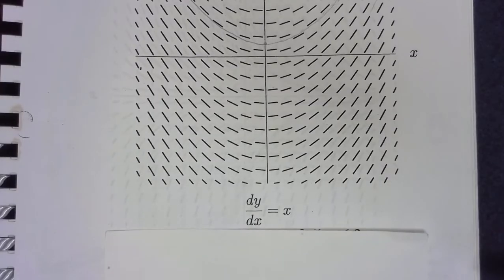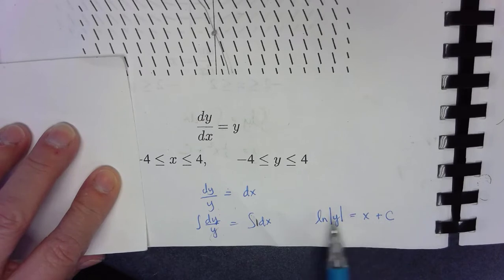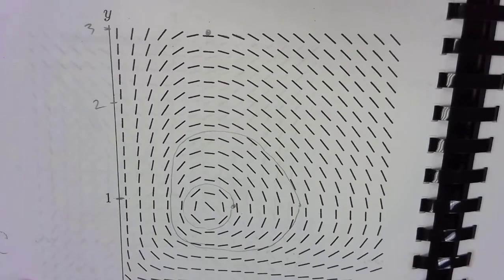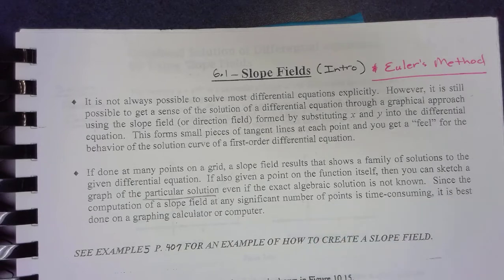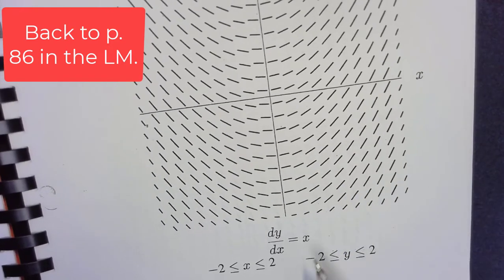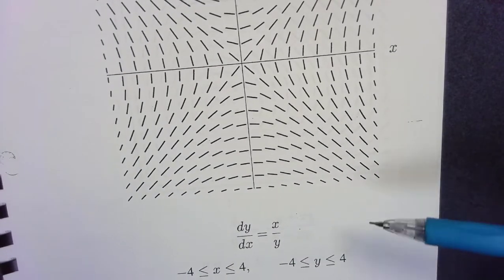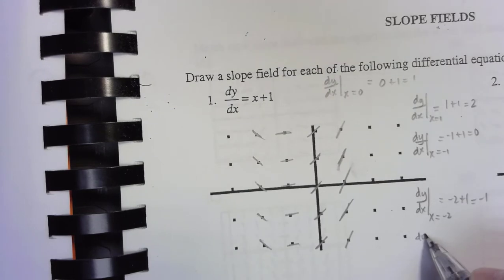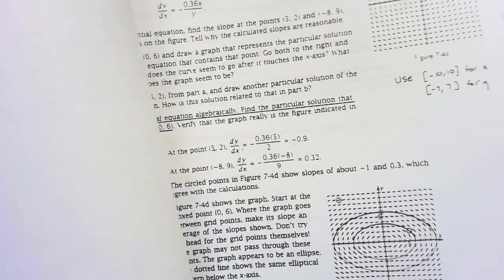6.1.1: Slope Fields